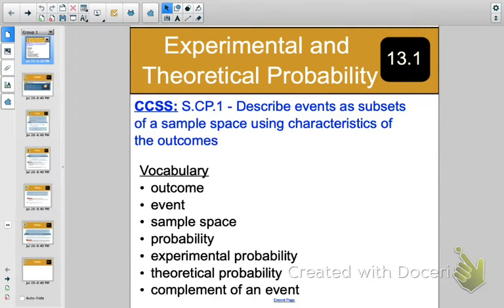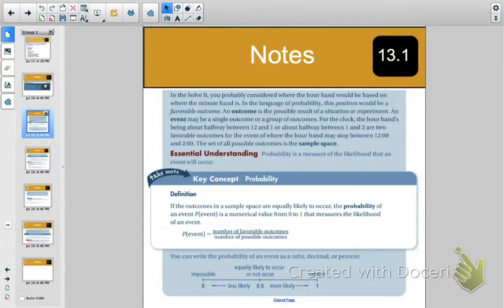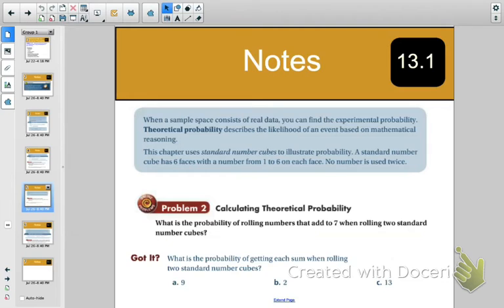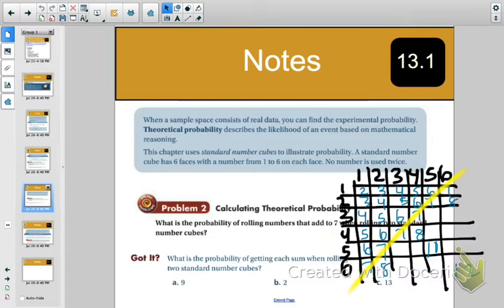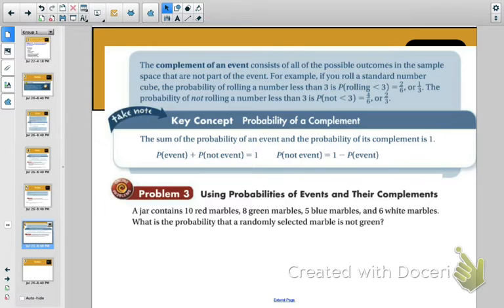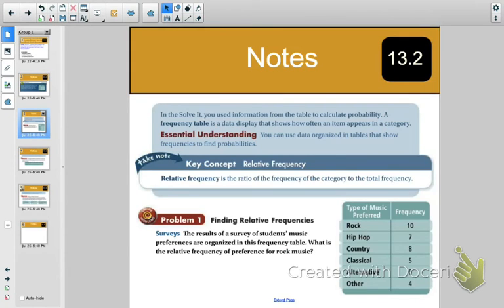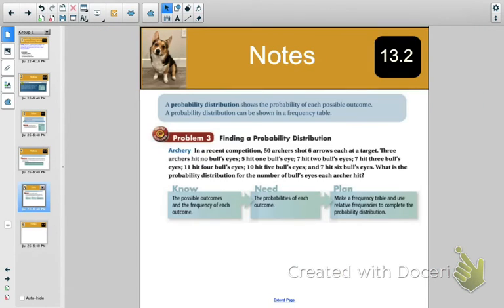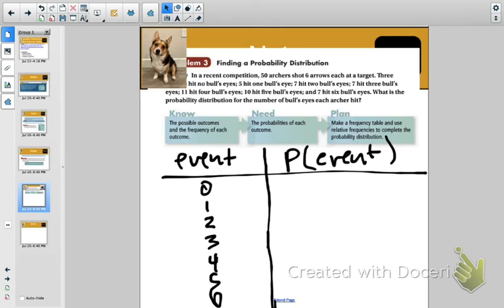13.1 & 13.2 - Experimental and Theoretical Probabilities & Prob. Distributions